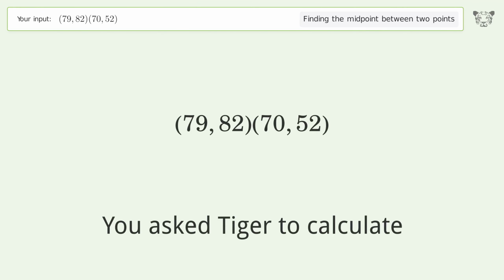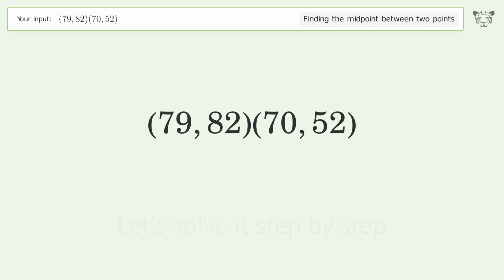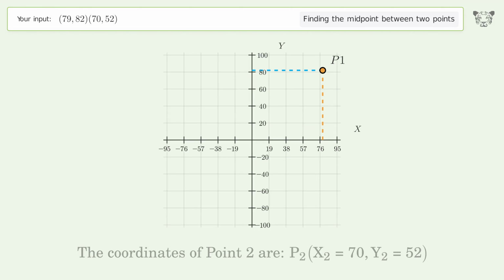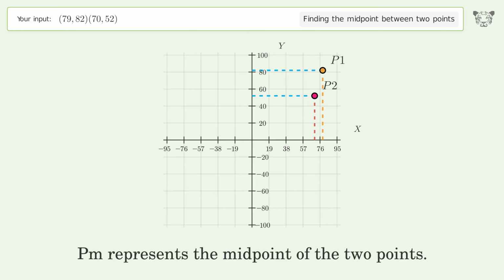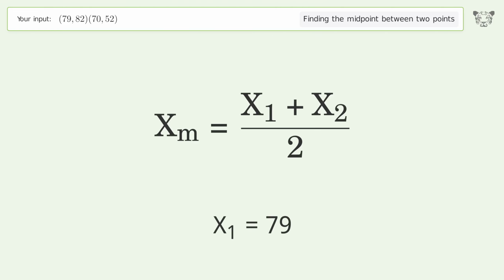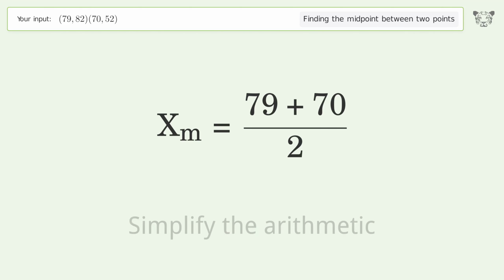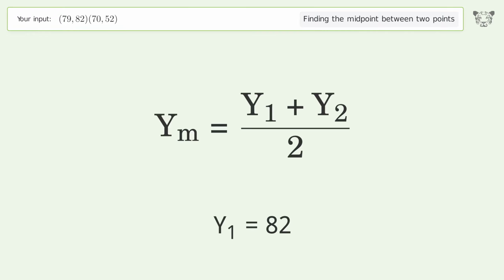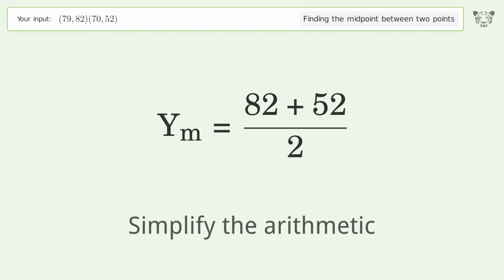Find the midpoint between two points p1 (79,82) and p2 (70,52): Step-by-Step Video Solution